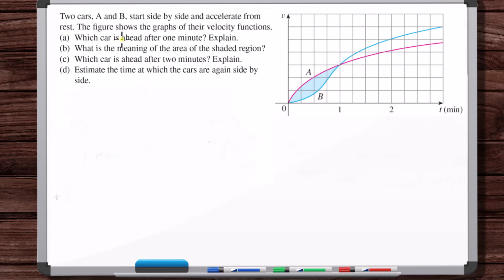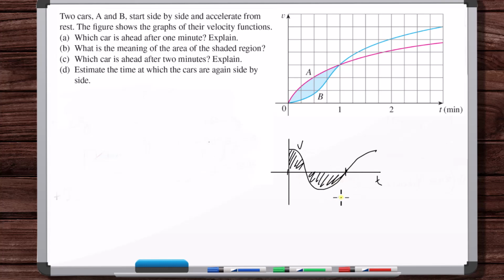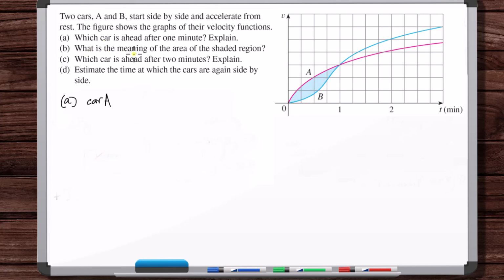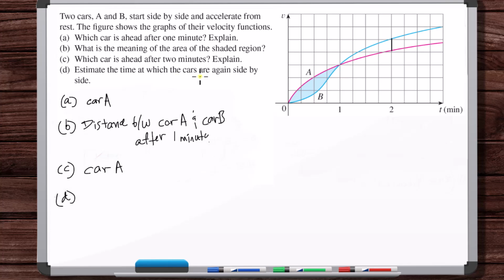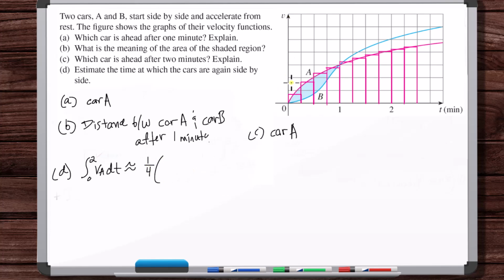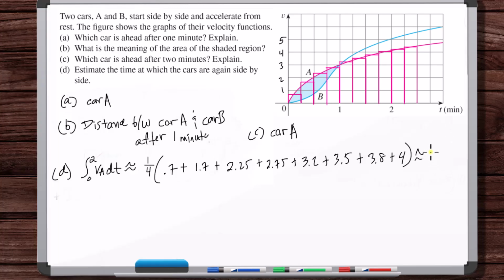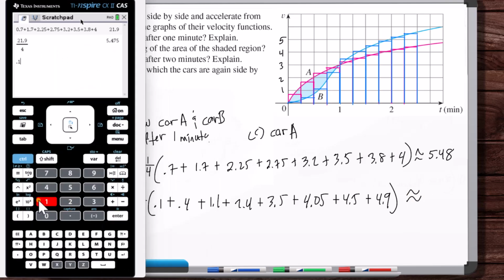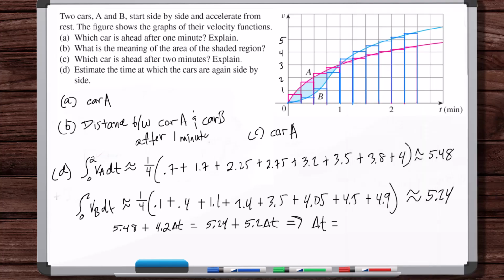Two Car Velocity Graph Comparison | Integration | Areas Between Curves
In this video, we compare the velocity vs. time graphs or two cars from the perspective of integration to see which cars travels farther and when the two cars meet at the same position.